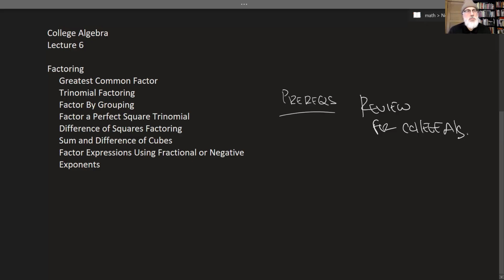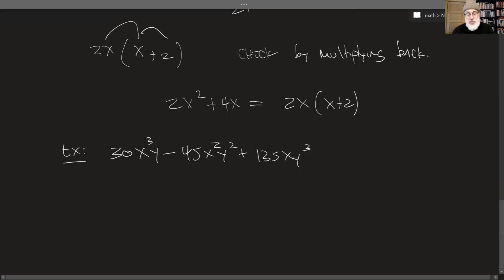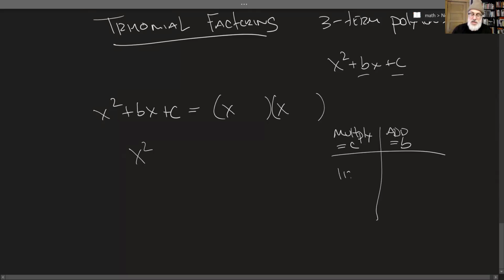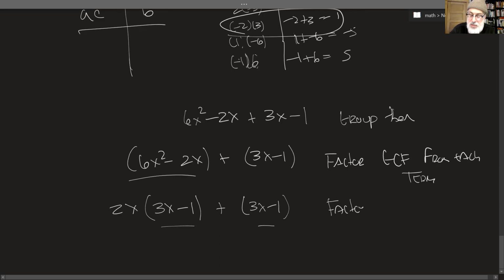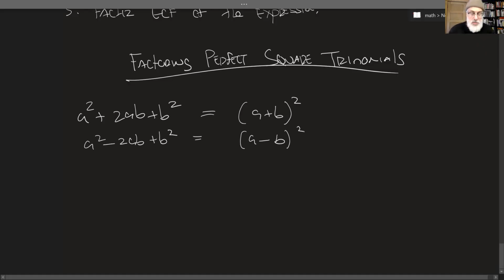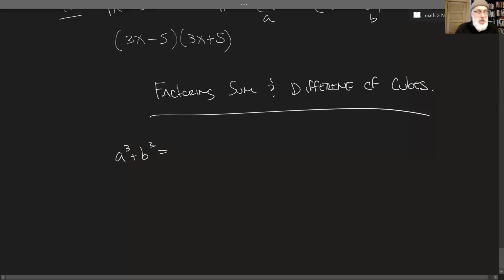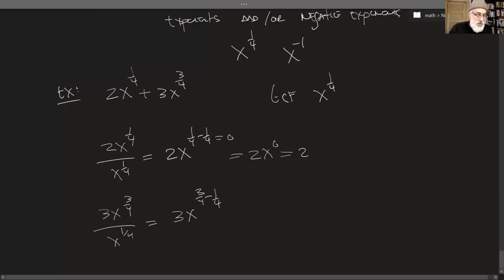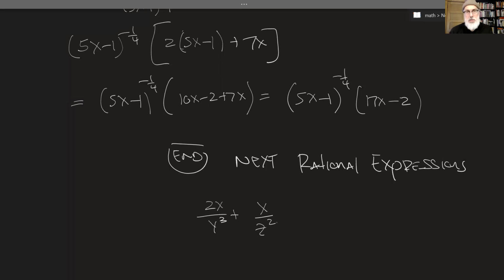How to Factor Polynomials | College Algebra Lecture 6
In this lecture, we continue our college algebra series with one of the most important topics: factoring polynomials. Factoring is a core algebra skill that you will use throughout college math, precalculus, and beyond. This lecture covers multiple factoring techniques step by step, with detailed examples and strategies for success.

We start by reviewing the greatest common factor (GCF) and move into factoring trinomials, including cases where the leading coefficient is not one (factoring by grouping / ac method). Then we cover perfect square trinomials, the difference of squares, and the sum and difference of cubes. Finally, we explore factoring with fractional and negative exponents (rational exponents), showing how the same rules apply even in advanced cases.

Whether you are preparing for an exam, reviewing algebra fundamentals, or strengthening your math foundation, this lecture will guide you through factoring clearly and thoroughly.

College Algebra Lecture 6.
Chapter 1 Prerequisites
1.5 Factoring

Chapters:
00:00 Introduction to Lecture 5
01:38 What is Factoring?
03:10 Greatest Common Factor
03:50 Example 1
06:11 Example 2
10:38 Factoring Trinomials
12:55 Example 1
14:45 Factoring by Grouping (ac method)
15:14 Example 1
19:39 Grouping (ac) Method
23:33 Factoring a Perfect Square Trinomial
24:46 Example 1
26:18 Example 2
28:11 Difference of Squares
28:39 Example 1
29:42 Sum and Difference of Cubes
30:55 Example 1
32:30 Example 2
34:05 Factoring Expressions Using Fractional or Negative Exponents
35:12 Example 1
36:52 Example 2
41:27 Next Time and Thanks for Watching